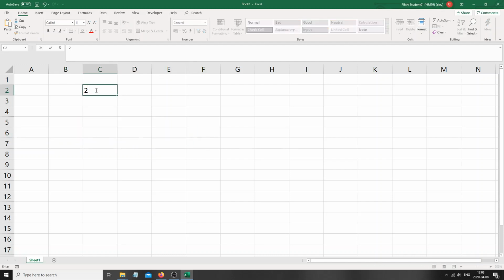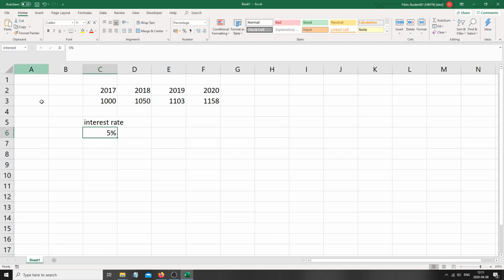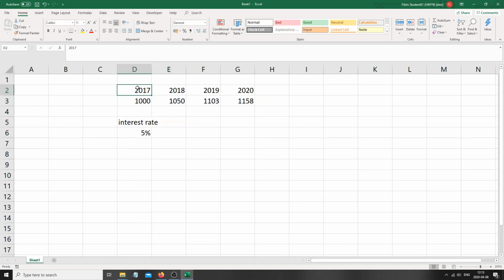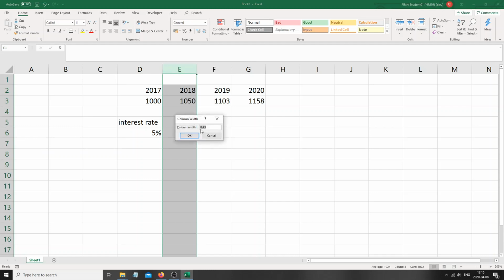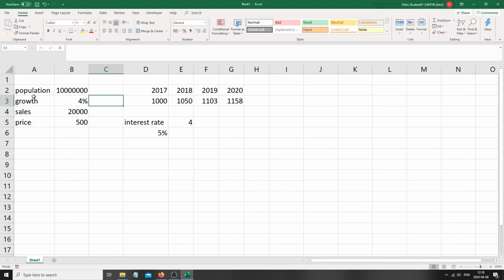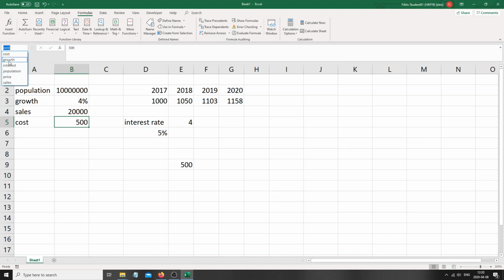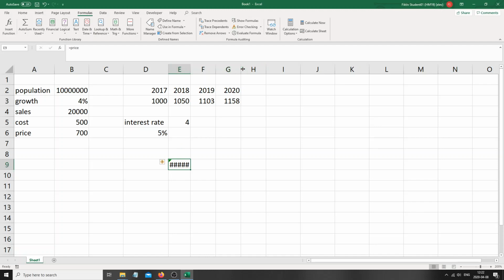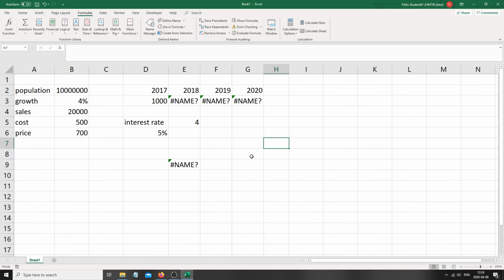Lecture 1, Part 6, Naming Cells